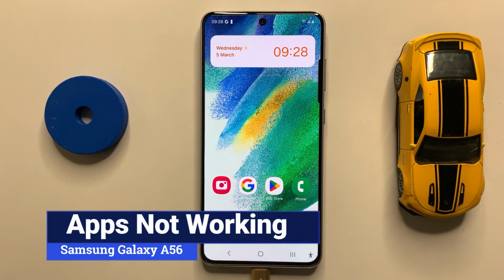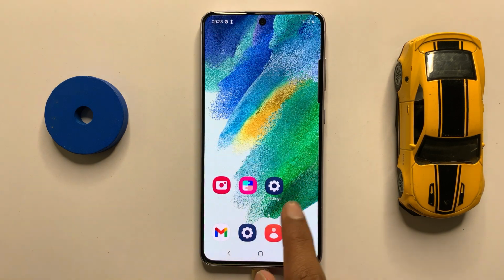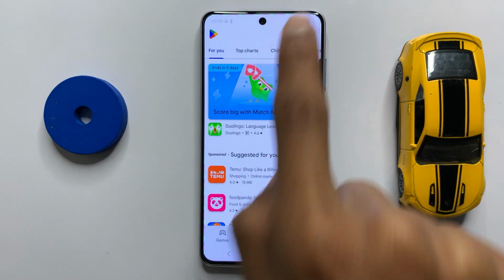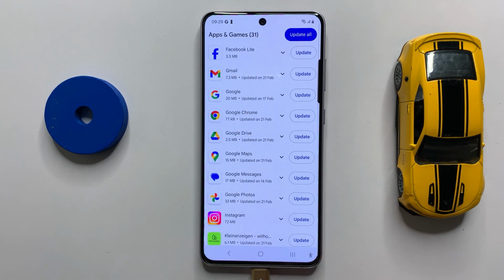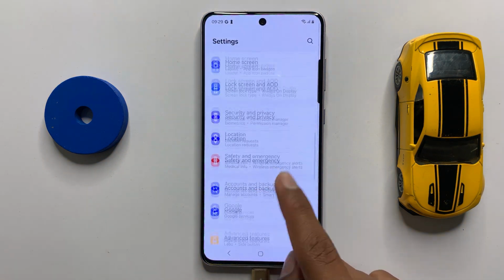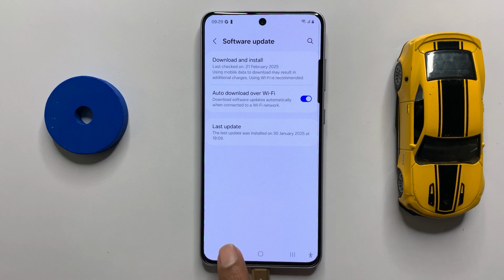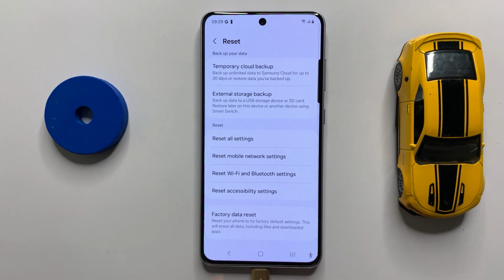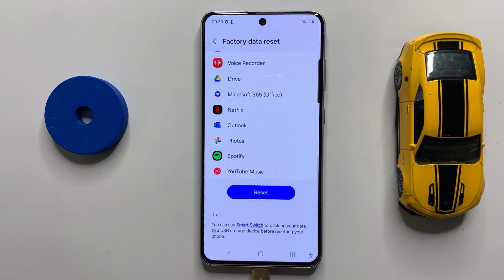Samsung Galaxy A56 Apps Not Working - How to Fix